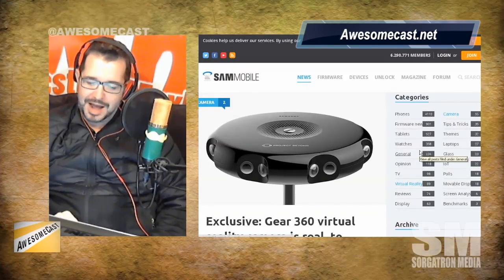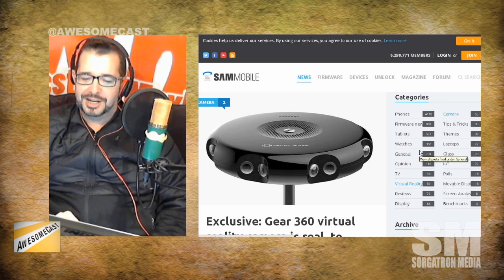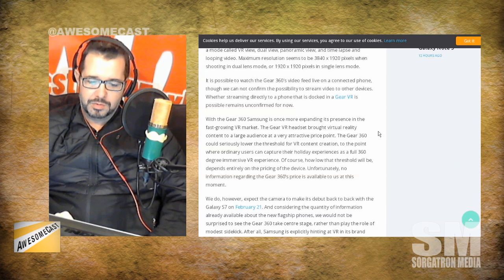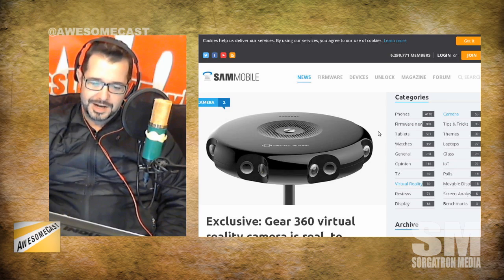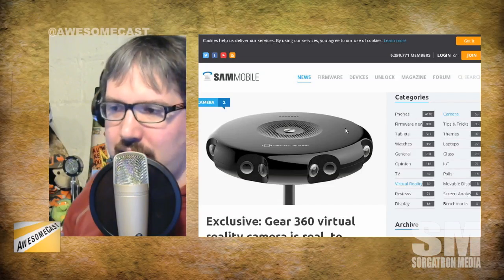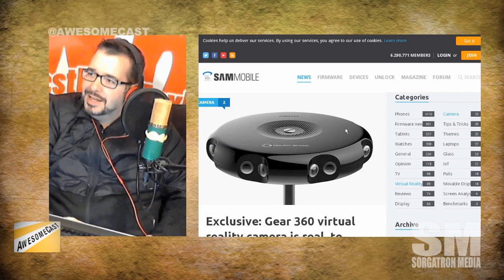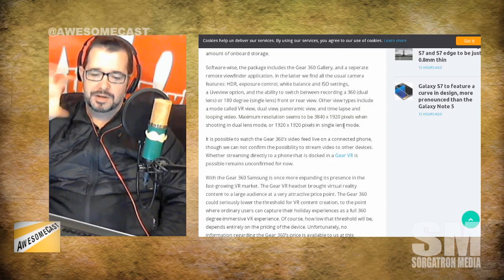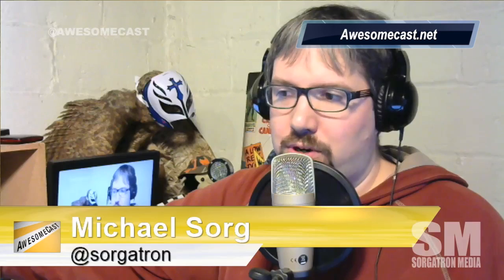Samsung releasing Gear 360 Virtual Reality Camera...for your phone.